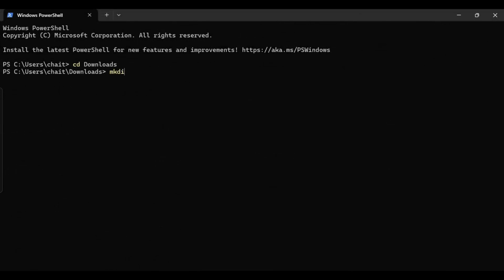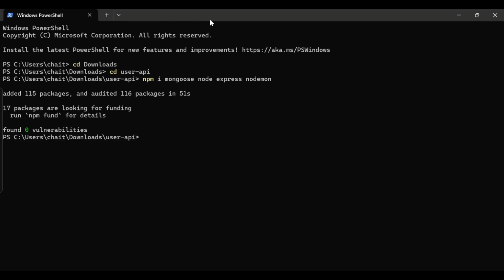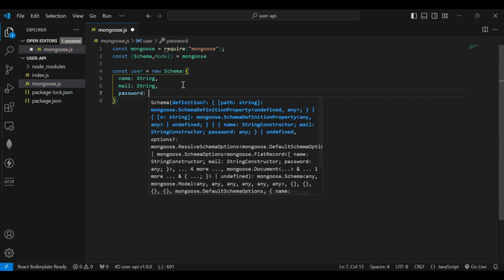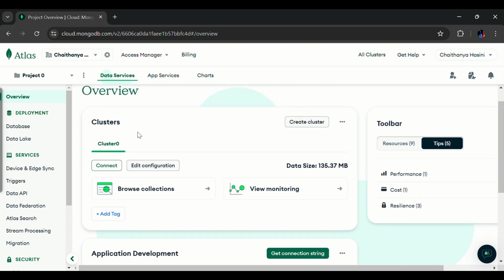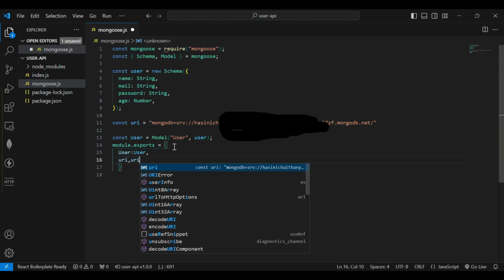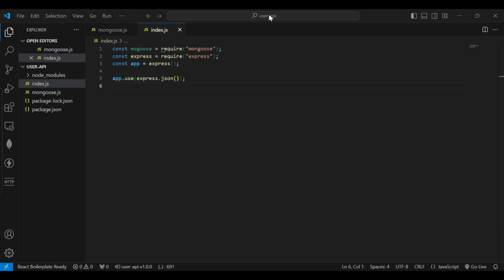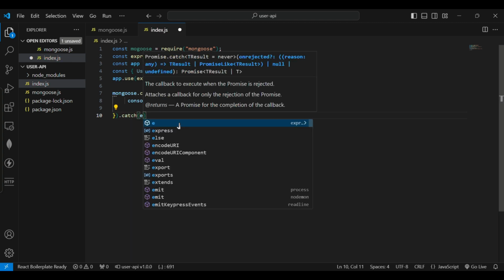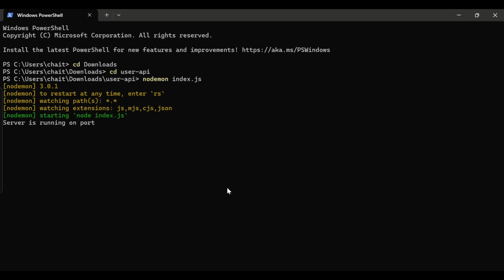Connecting to MongoDB with NodeJS using Mongoose tutorial || hph tech || part 1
This video gives you the demo of connecting the mongodb with nodejs using mongoose.

Requirements:
1) Node JS installed on your system
2) Mongodb compass installed on your system

Get hands on with experimenting with the database..!!